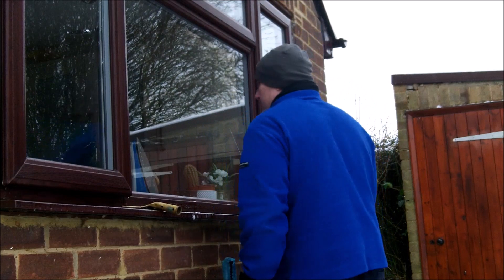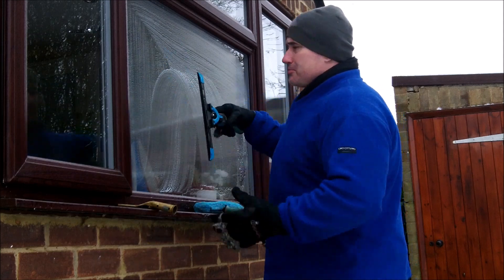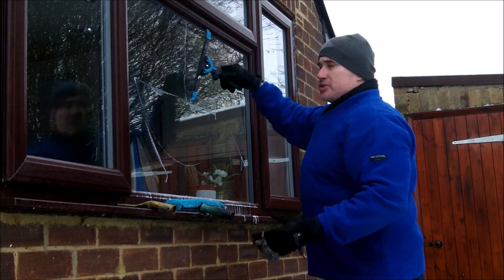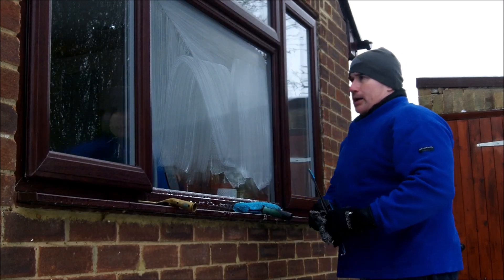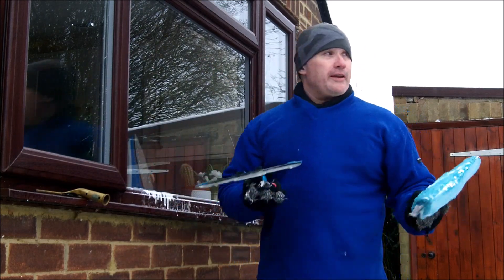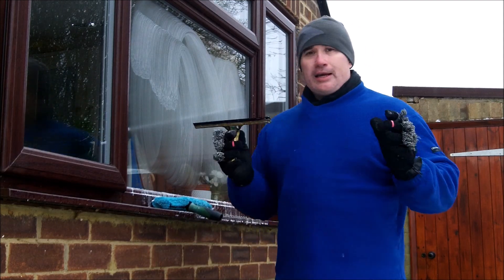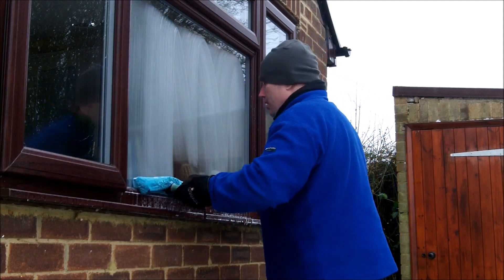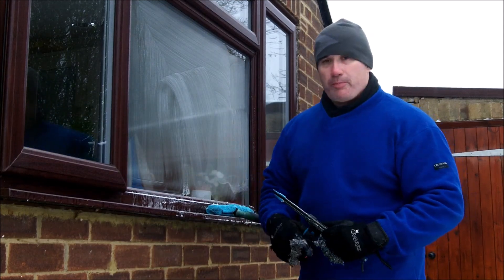Polzn Bladz-Basic Window Cleaning Evolving & Adapting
Window cleaning tips & techniques